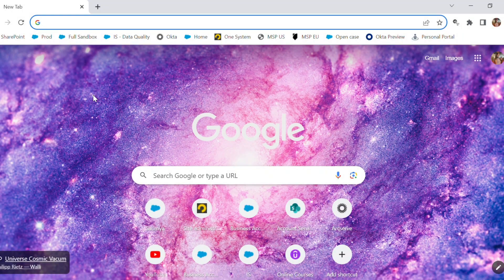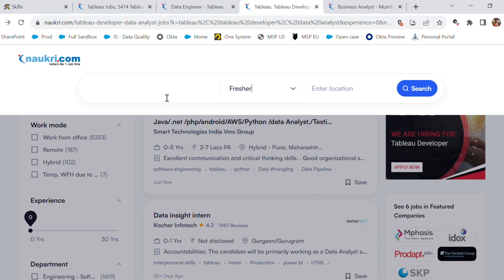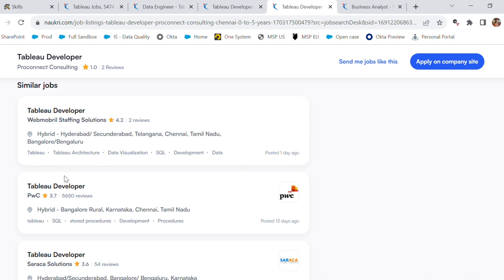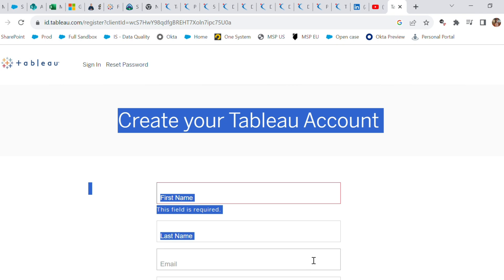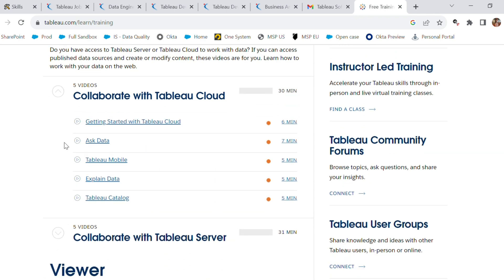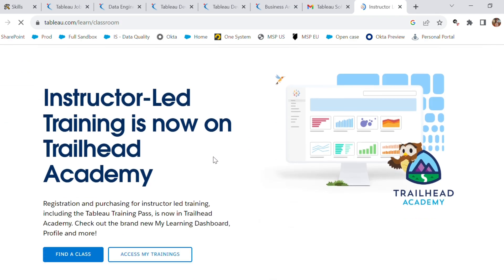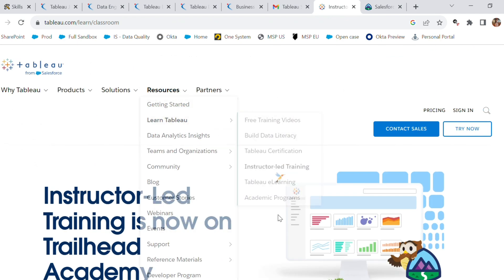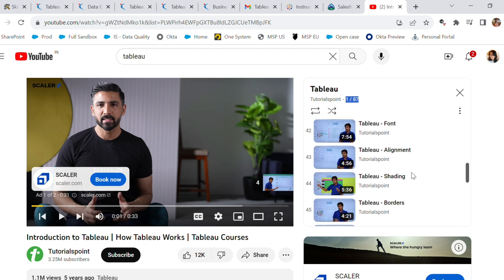Learn TABLEAU in 2 days | Free | Data Analyst